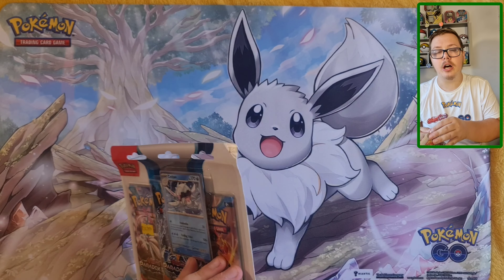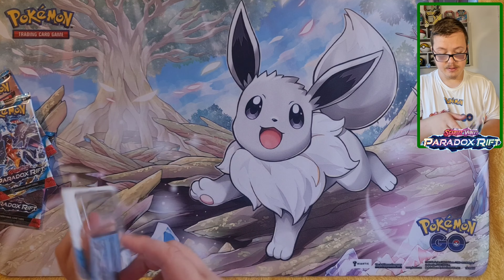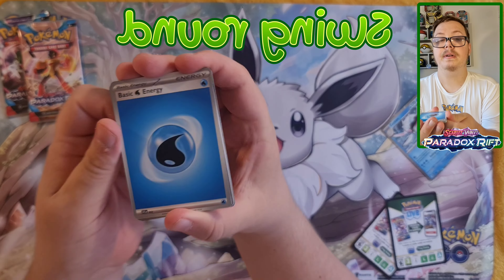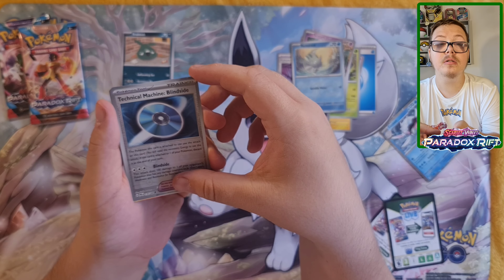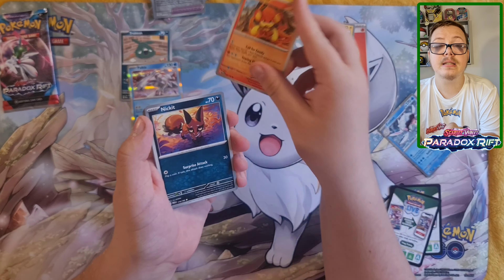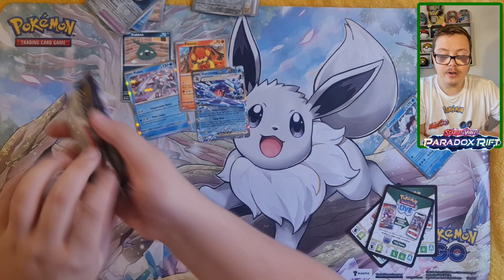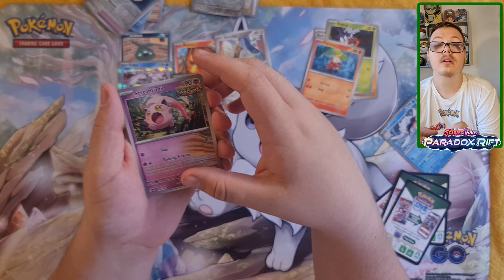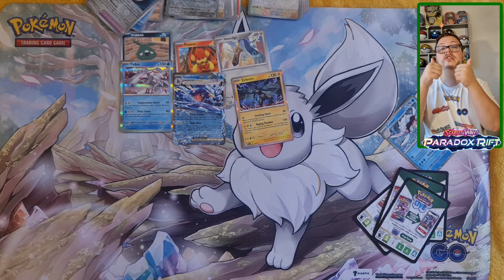SV166: Paradox Rift Tripple Pack#pokemontcg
Hi I'm Poképhil I collect Pokémon cards and thought I would share my finds with you lovely people.
Please be kind as I'm Autistic and this is all new to me. Yes i get excited when a cards looks really cool.

I'm currently uploading 3 times a week Wednesday & Friday (Shorts) and Sunday I might add more later we will see.

All my videos are done in 1 take no messing around with cuts here, sometimes dad has to speed me up 4 or 8x but that is only to shorten the video.

I'm now on Instagram @PokePhilCollects

I play POGO if you want to add me 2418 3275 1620 I always need more friends to send gifts to.

I would like to say thank you to my parents for helping me to do this.